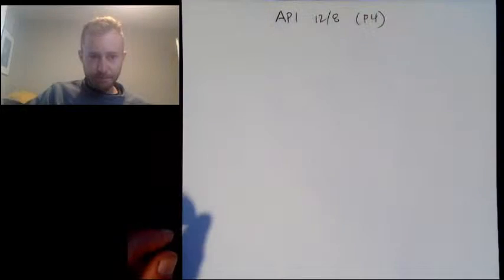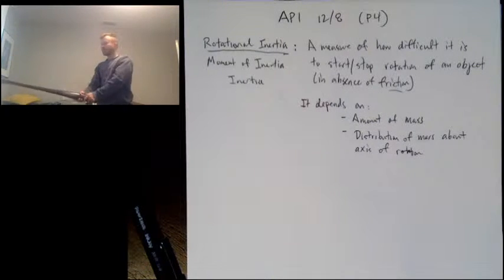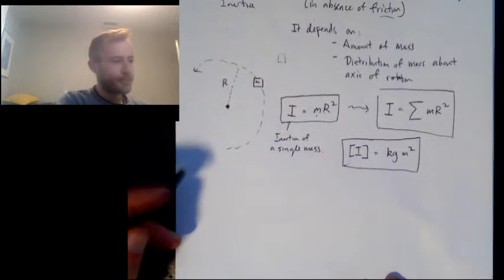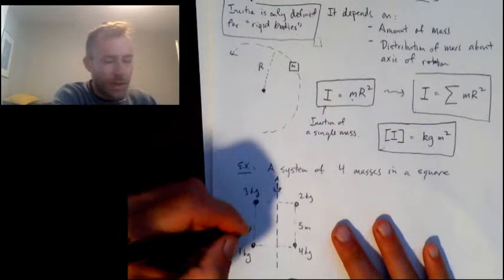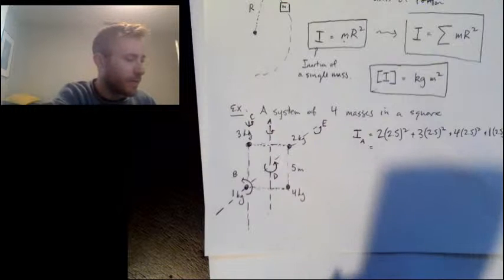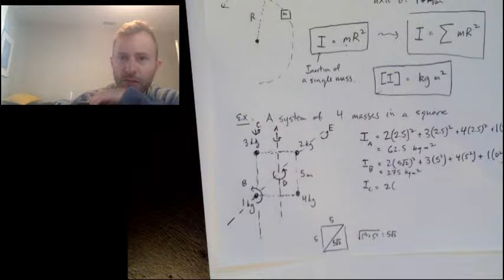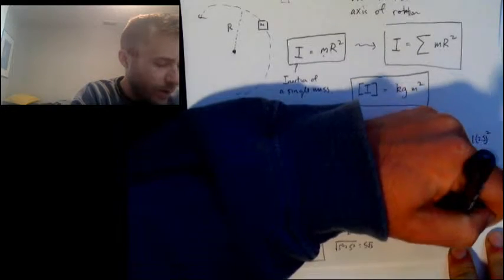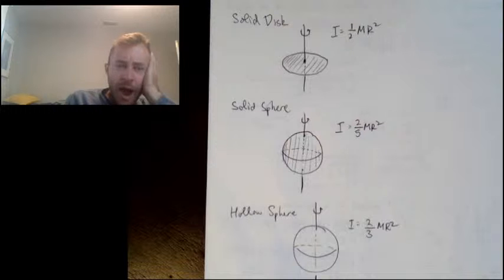AP1 12/8 (P4)